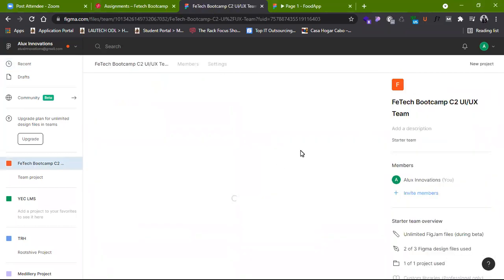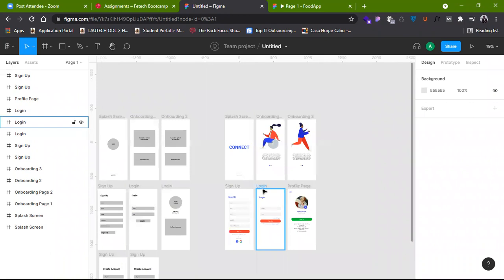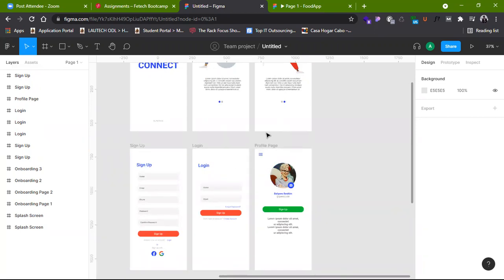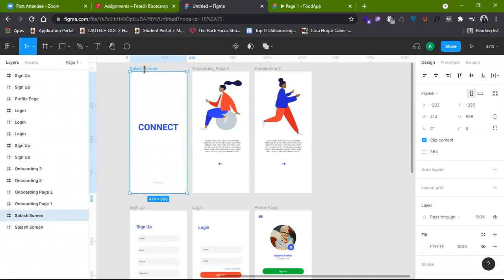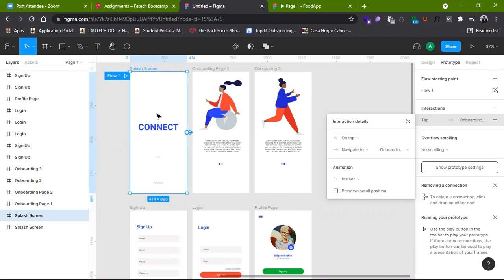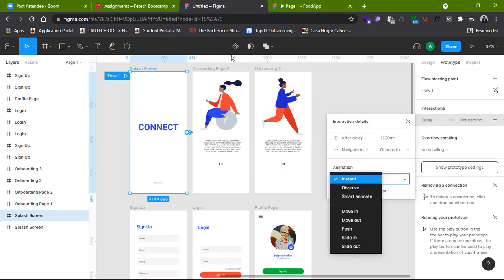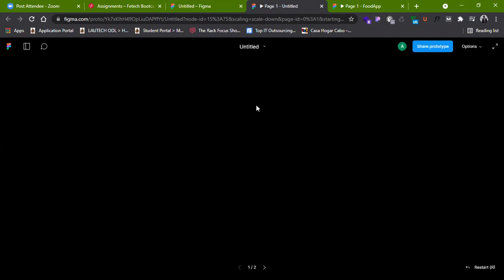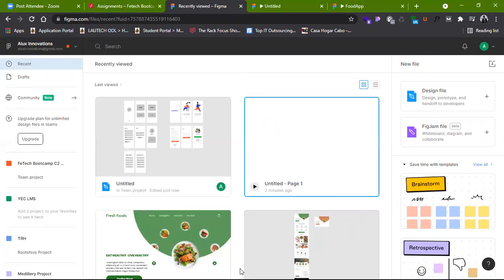Female Techpreneur Bootcamp C2 UI/UX week 7 - Part 1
Figma Training